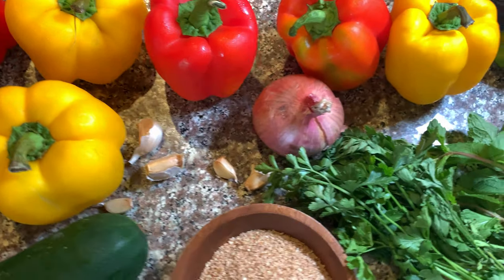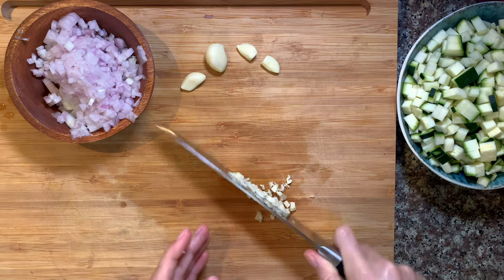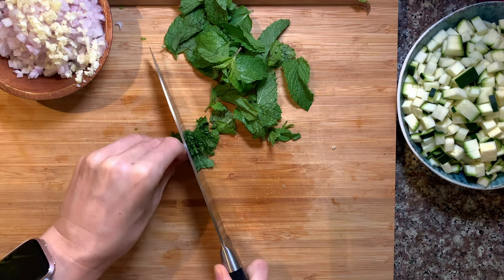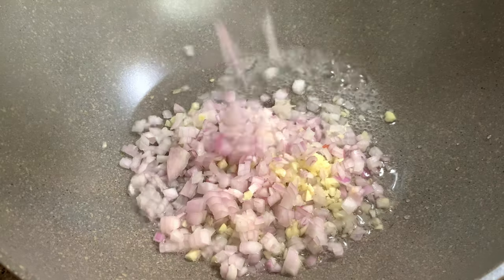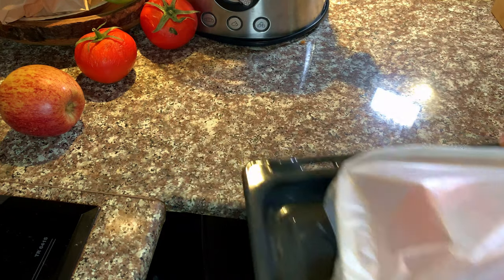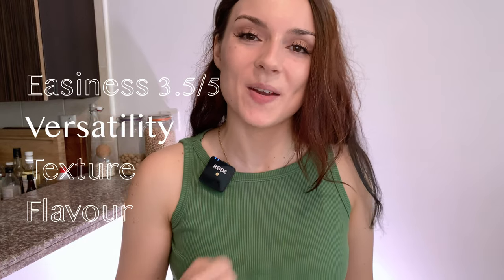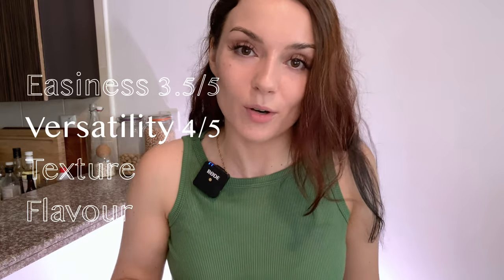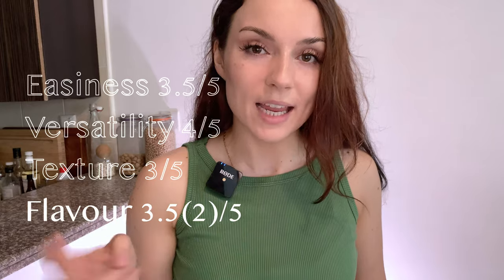🔥Making FORKS OVER KNIVES Veggie Stuffed Bell Peppers | Should You?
Hi Friends, here's the Veggie Stuffed Bell Peppers I tried from the Forks over Knives app, so you can decide whether you'd like to cook it for yourself 🤔 and get some inspiration for what to do with your bell peppers.
I did make a couple of changes, added some spices, and here we are ⤵️⤵️⤵️
TIMESTAMPS
00:00 Intro
01:13 Necessary Preparations & Replacements
02:38 Ingredient Rundown
05:19 Mise en Place (Chop it, mince it, prep it)
08:55 Cooking
12:26 Done!
13:10 Storage
13:41 (Very Subjective) Rating & What I'd Improve
19:30 Let's Connect!
🔥INGREDIENTS
BATCH 1️⃣Aromatics, spices, grain
1 Onion, chopped
3-5 Cloves Garlic, minced
3/4 cup Burgol, Bulgur, semi-cooked grains or Dry Instant Brown Rice  (as per the original)
Spices: can be a blend of your own, I used dry basil, smoked and hot paprika, coriander, black pepper
2 cups Water or Veggie Broth

BATCH 2️⃣
1 cup Mung Beans or other small beans (Black Lentils, smaller Black Turtle Beans) - cooked
1 medium or 1/2 large Zucchini, diced
1/2 cup Fresh Mint, choppy-chopped
1/4 cup of Fresh Parsley, choppy-chopped
Juice of 1 Lime (total of 2 limes, 1 for left for roasting)

BATCH 3️⃣
6 Yellow to Red Bell Peppers - tops off (but keep 'em)
A touch of water

🔥METHOD
Prep all your ingredients in advance to make it easy for yourself.
Simmer a bit of water in a pan / wok and add BATCH 1️⃣. Add 2 cups of water or veggie broth.
Leave to simmer under the lid for 10 min. If you see the water evaporating too fast, add a touch of liquid.
Open the lid, add BATCH 2️⃣, mix and allow to cook for 2-3 min on low heat.
Time to stuff the peppers.
Prepare the oven at 375F or 190C.
Prepare a baking tray and a roasting pan / form that will hold your 6 stuffed bell peppers. Tops on. Add a touch of lime juice and a bit of water to the tray.
Cover the bell peppers.
I used aluminum foil trays and parchment paper - but if you're concerned about aluminum contact with your food, do prep glass baking forms.
Send into the oven for around 1 hour.